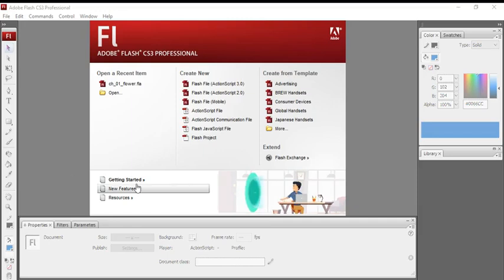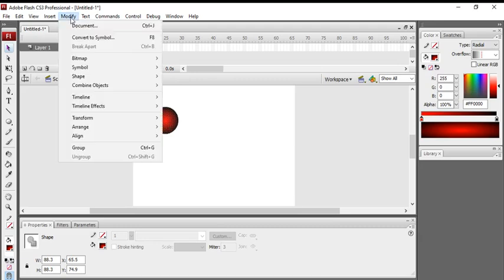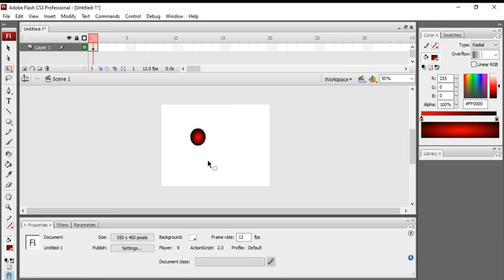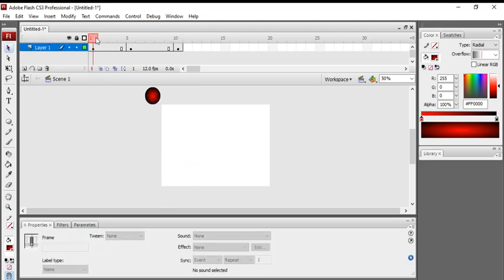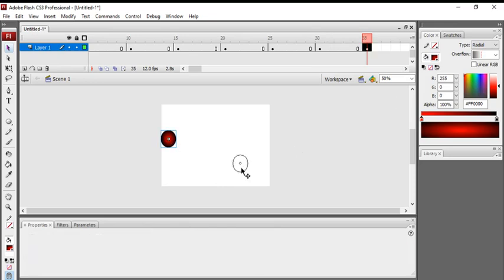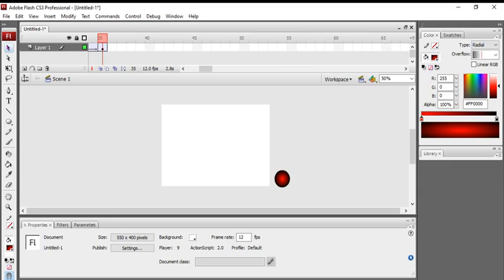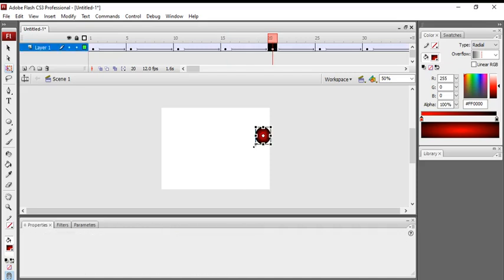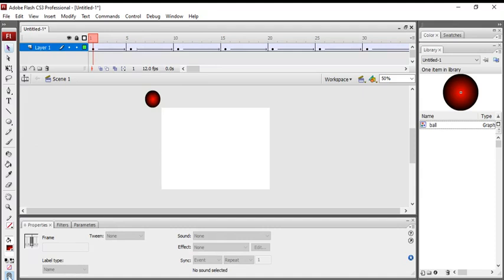ch 02 bouncing ball